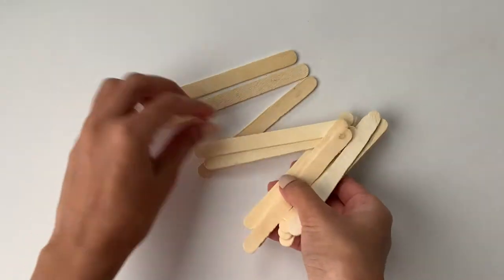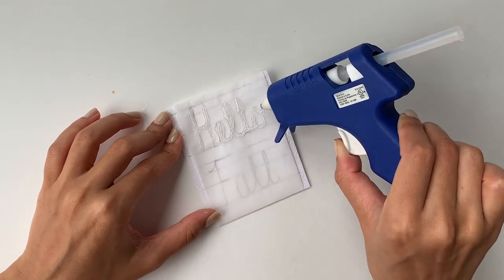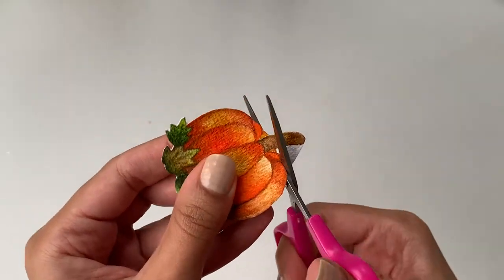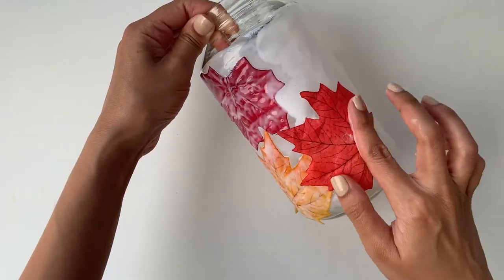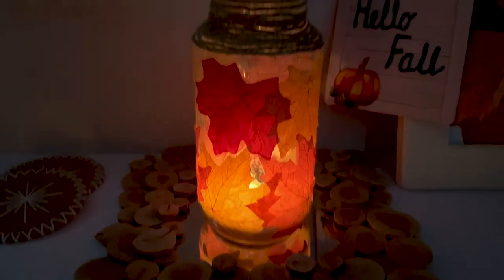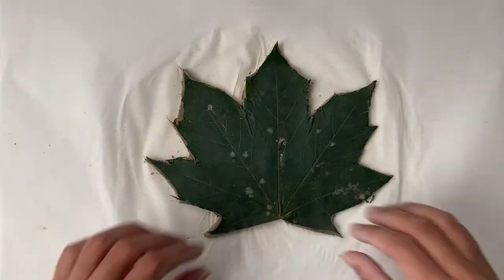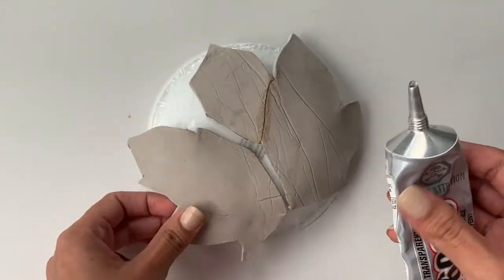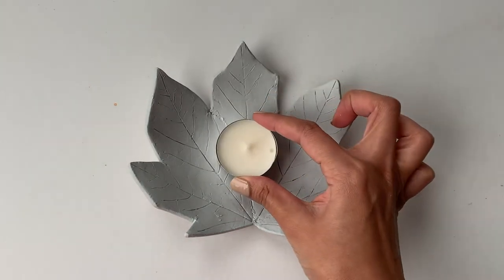3 DIY Fall Home Decor On A Budget | Kreena Desai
Fall is right around the corner! While I'm all set to order my pumpkin spice lattes, I'm so ready to start decorating my home with fall-inspired decor pieces. In this video, I will show you how to make 3 easy and affordable fall decor pieces that you will absolutely fall in love with. I did!

Hello Fall Banner: 1:13
Tea Light Jar: 3:59
Leaf Dish: 5:37